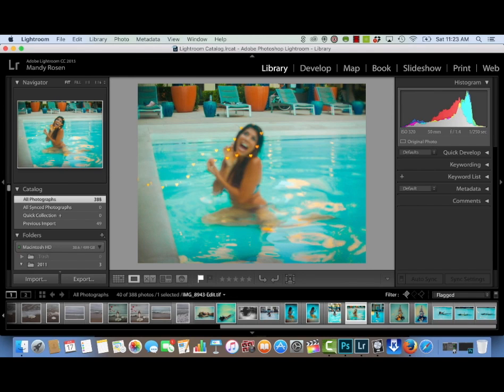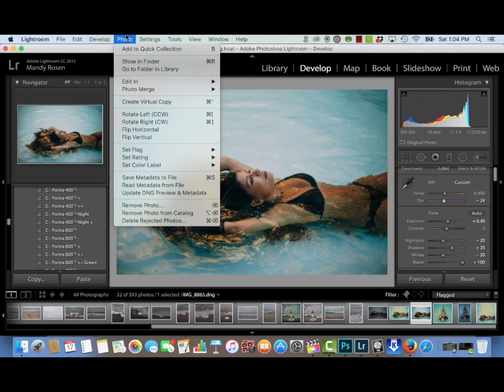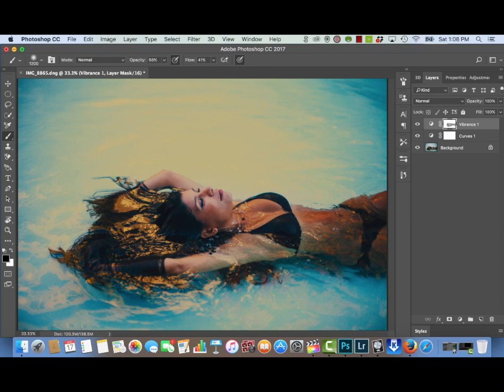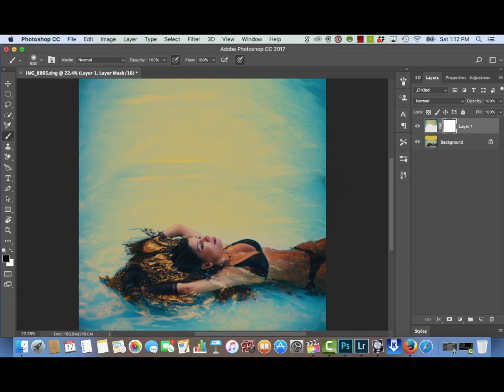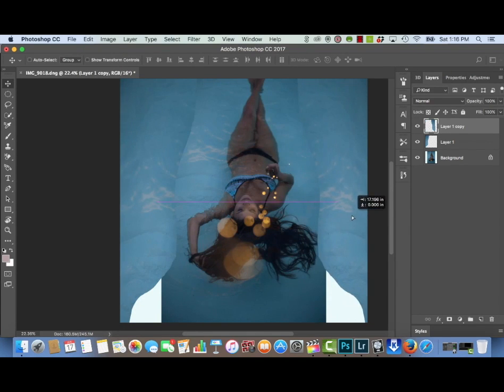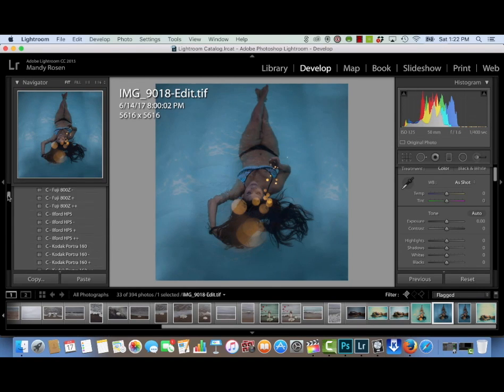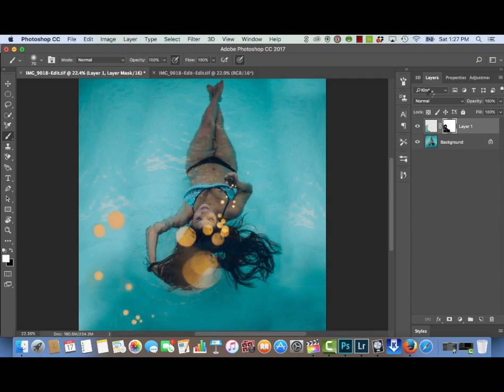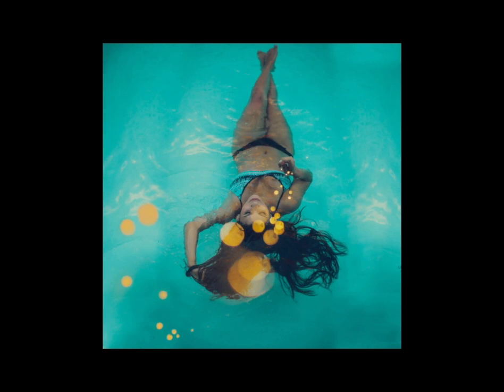Color Toning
Here is a comprehensive tutorial by Mandy Rosen that will teach you how to edit the colors and toning of her photos, expand the canvas frame, etc. Please SUBSCRIBE so you don't miss any future videos! Shout out to VSCO for the color toning program within Lightroom. To see a full list of my Photography tutorials